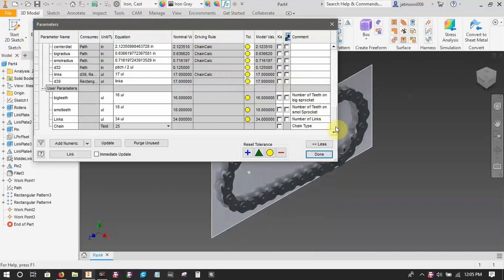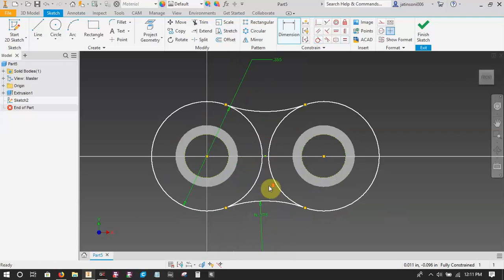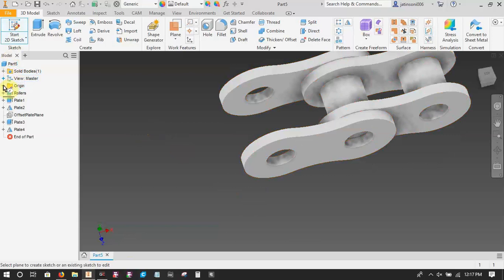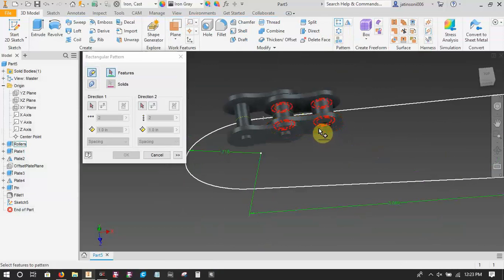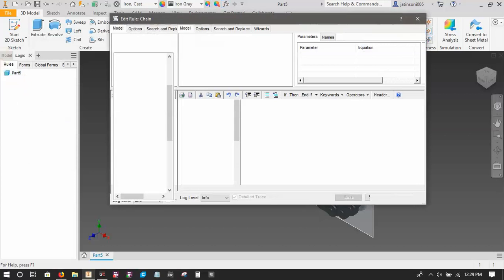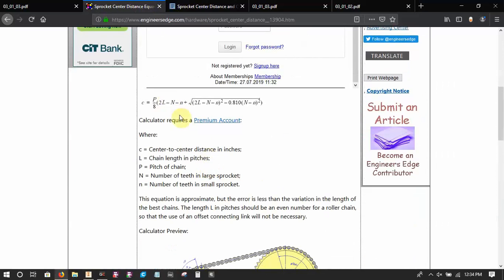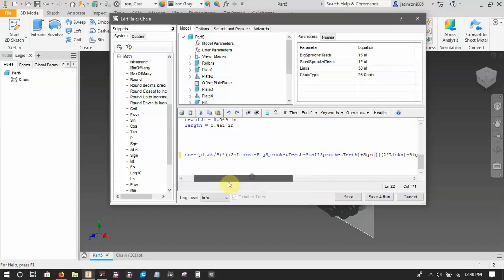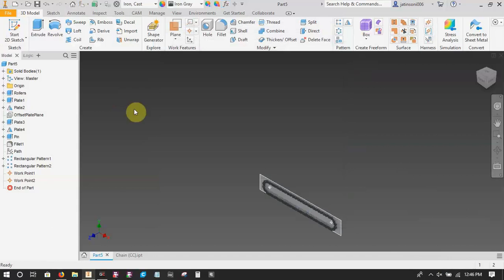How to make chain template